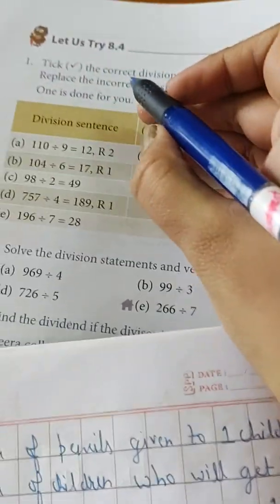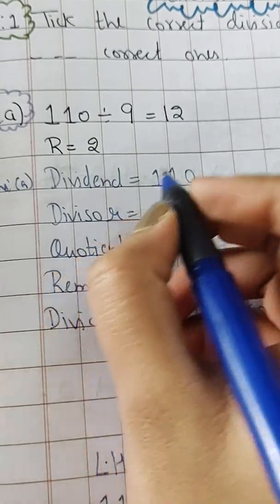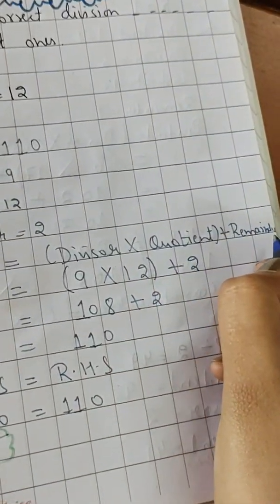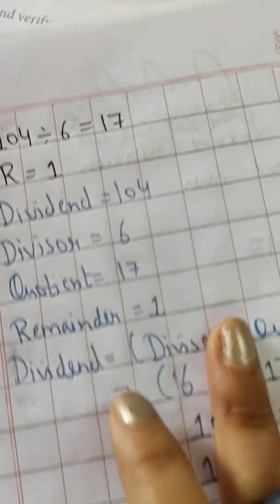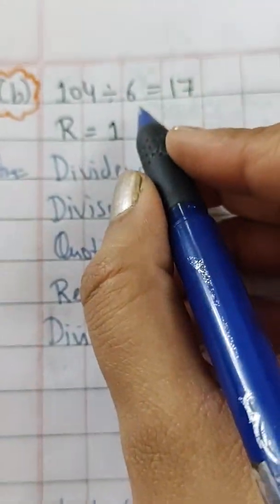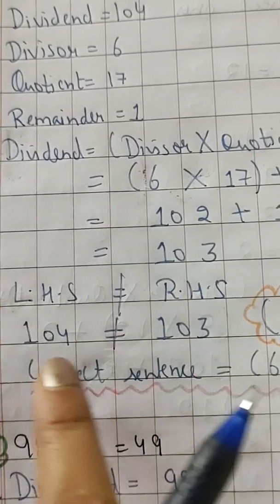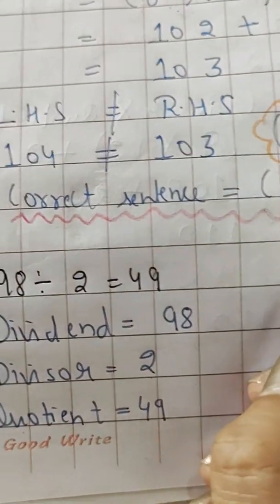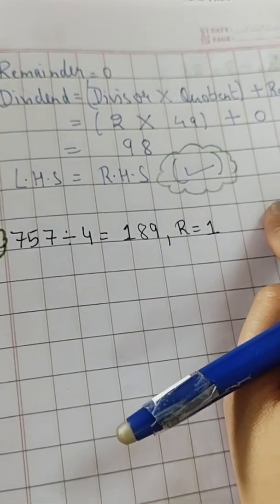3 November,2020, class III, exercise - 8.4 , question- 1